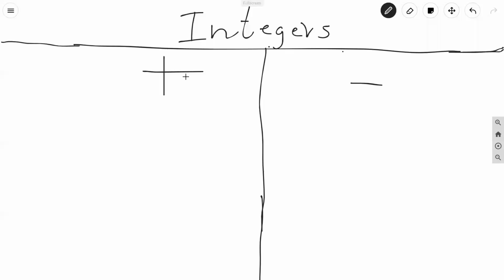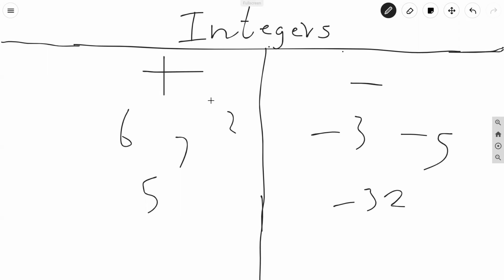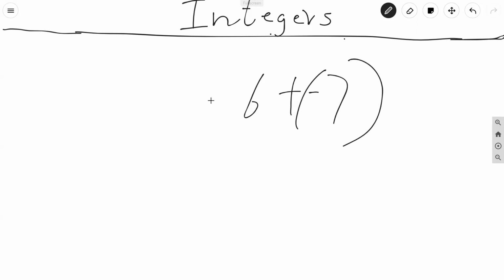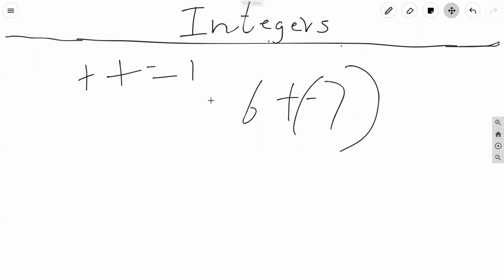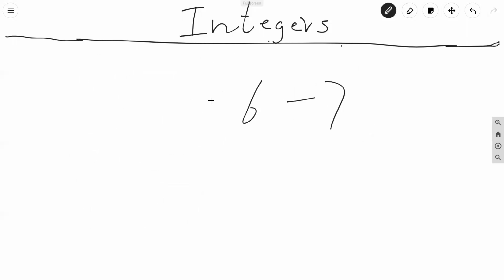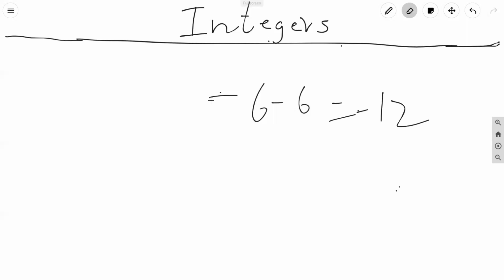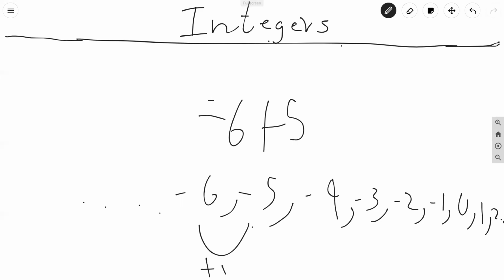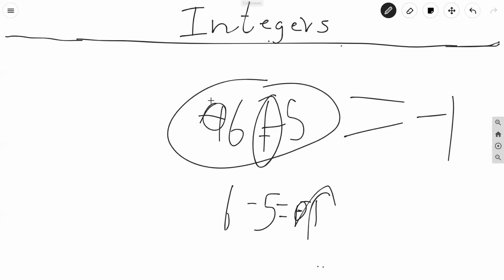Integers in math | samhithkadiyala